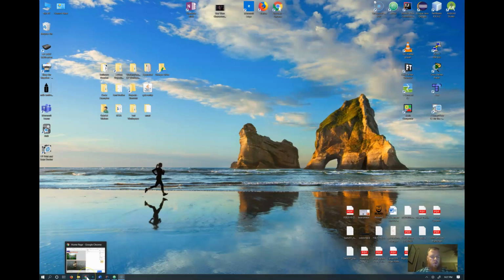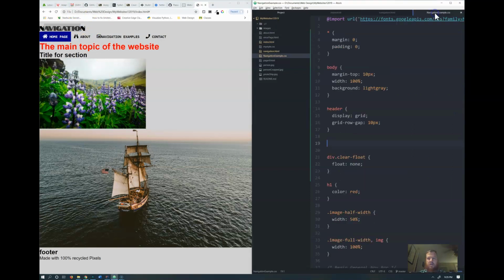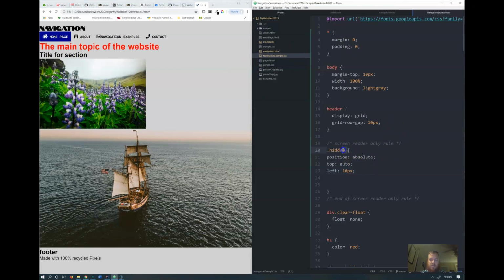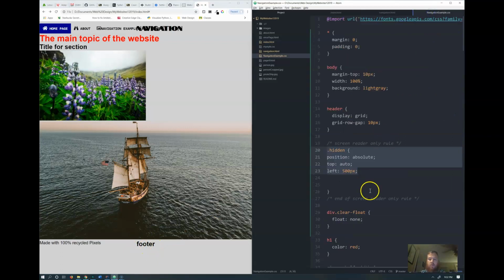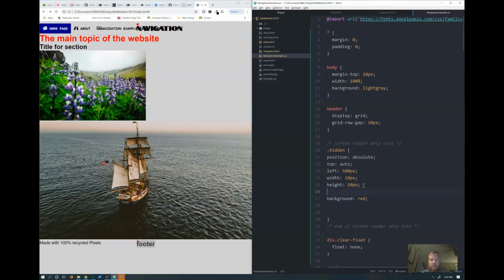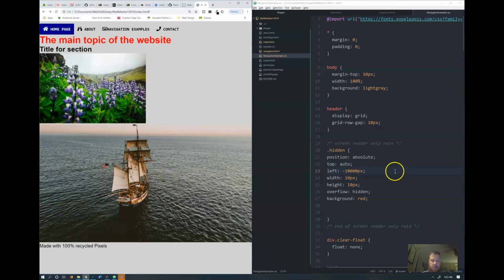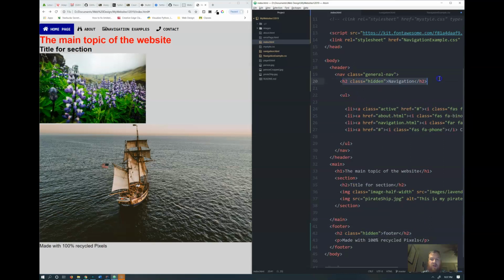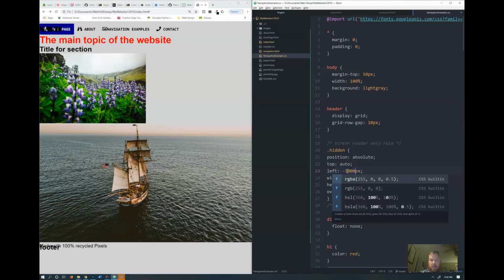Hiding screen reader only text